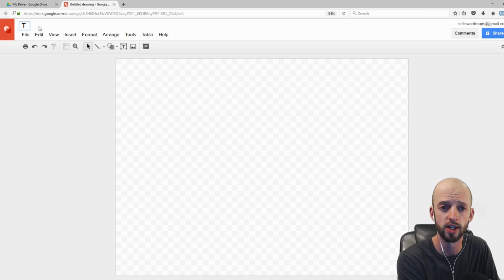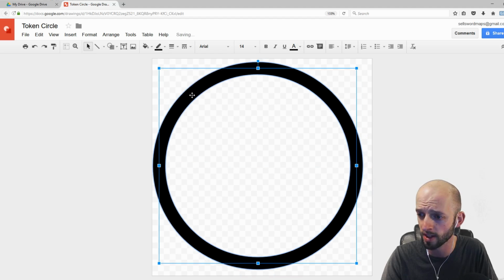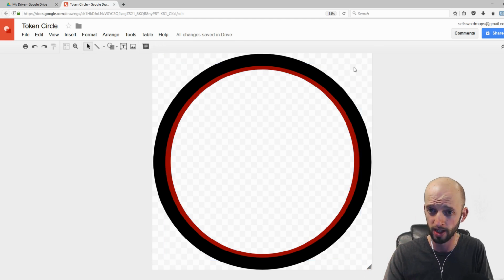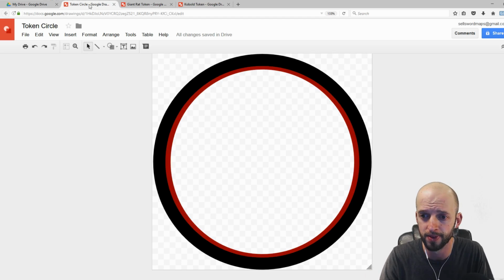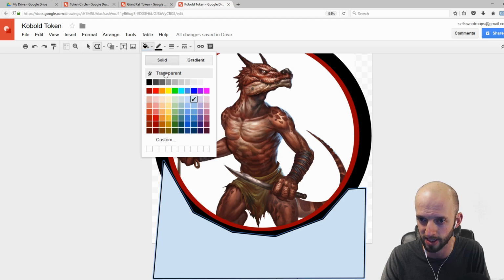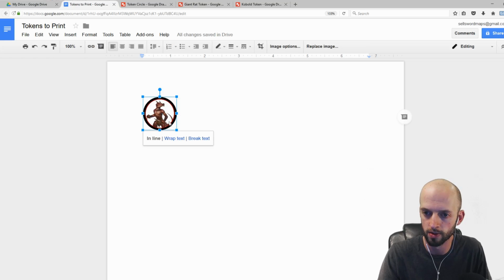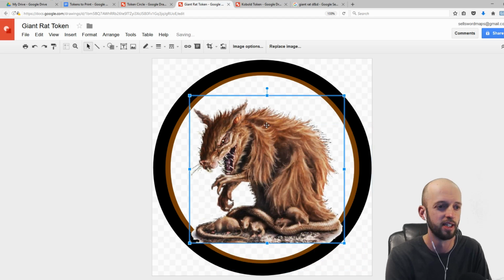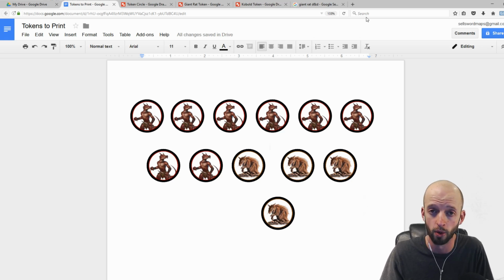DIY D&D Monster Tokens - Fast, Easy, & Cheap!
A tutorial for DMs on how to make quick RPG tokens in Google Drawings.

This link will prompt you to make a copy, which will allow you to edit it in our own Google Drive account.